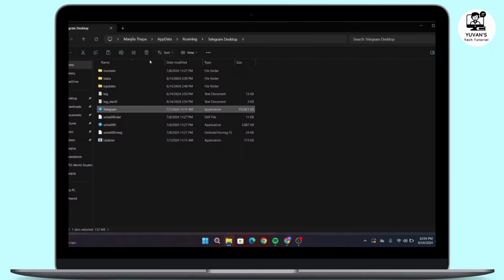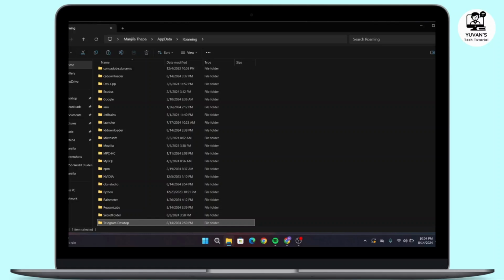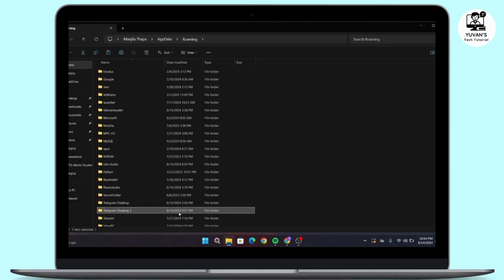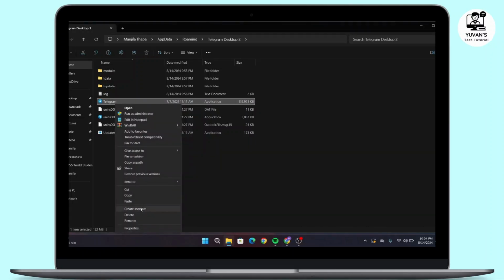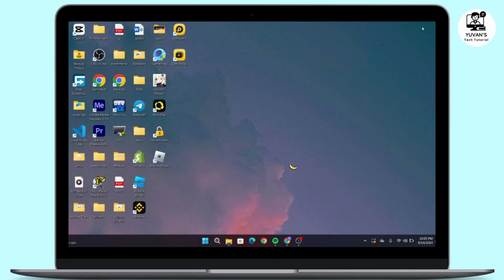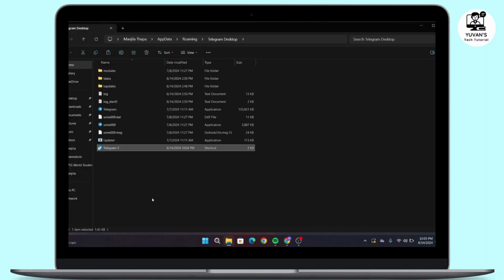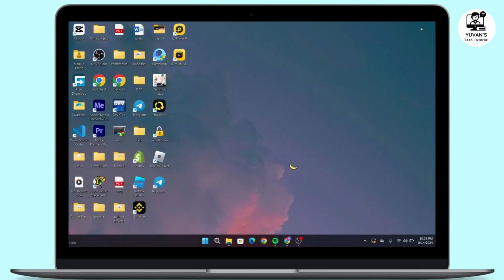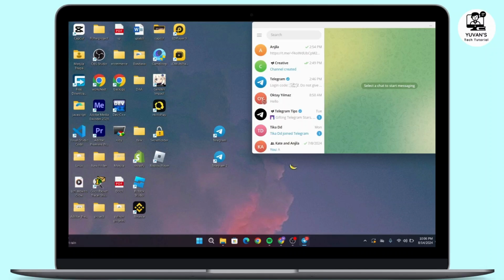How to Clone Telegram on Desktop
Learn how to clone Telegram on your desktop in this detailed tutorial. Whether you want to add multiple Telegram accounts on a Windows PC or use Telegram with dual accounts on the same desktop, this guide will show you how to achieve it.

In this video, you will discover how to add multiple Telegram accounts on a Windows PC, how to get multiple Telegrams on one desktop, and how to manage dual Telegram profiles efficiently.

Timestamps:
0:00 Introduction
0:20 Step 1: Installing Multiple Telegram Accounts
0:50 Step 2: Setting Up Dual Telegram Profiles
1:20 Step 3: Managing and Switching Between Accounts